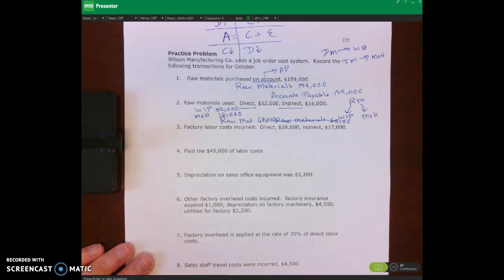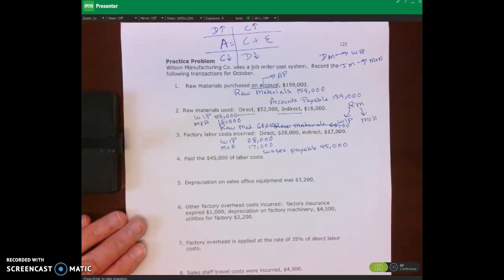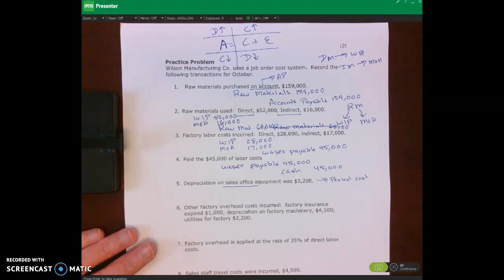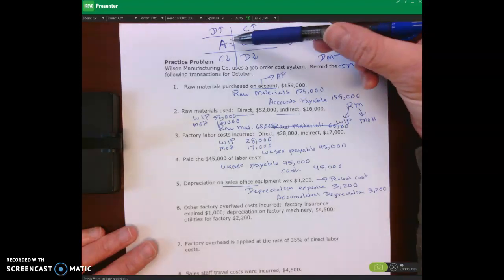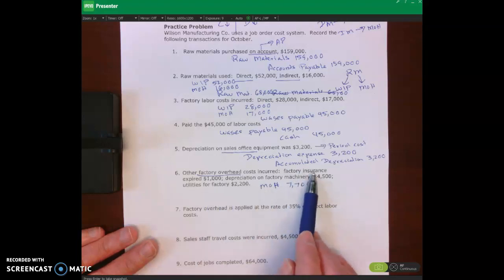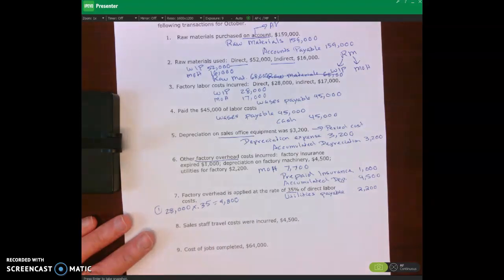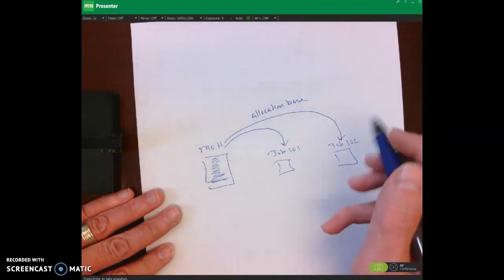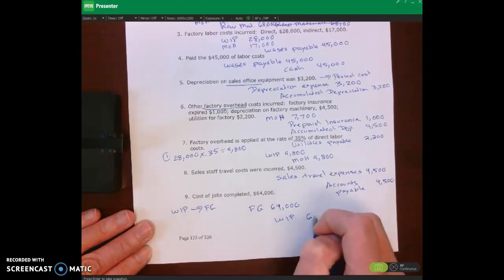Journal Entries in Job Order Costing